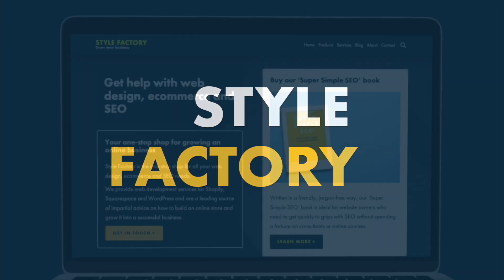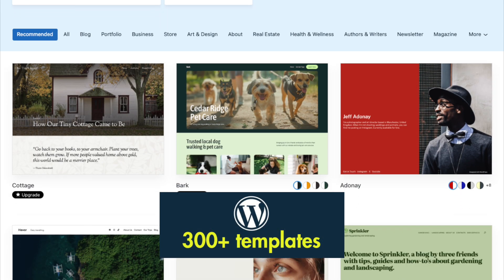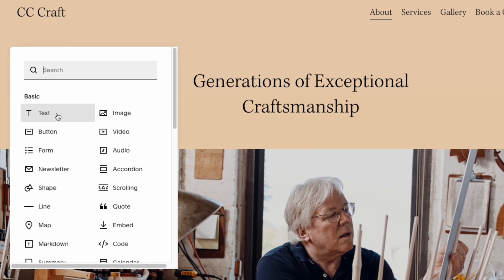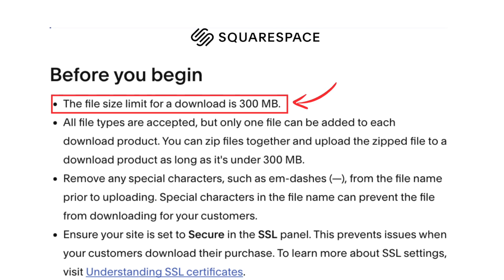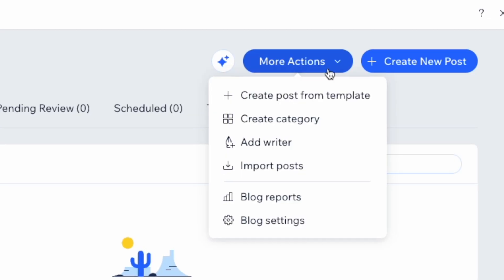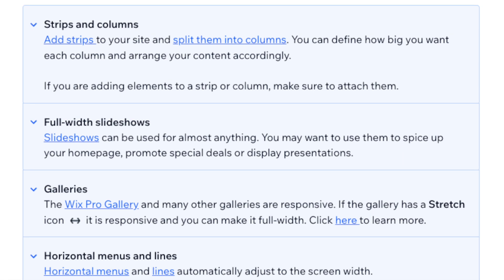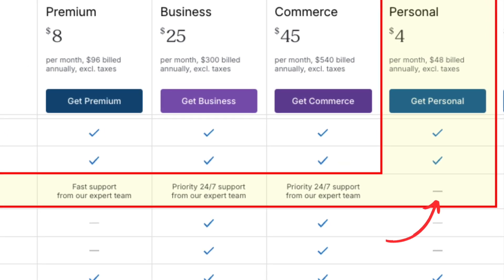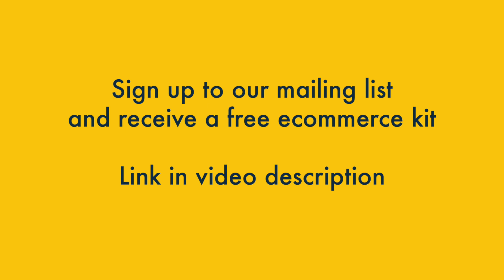Wix vs Squarespace vs Wordpress (2024) — Which is Better?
ABOUT THIS VIDEO:

In the video we cover the key areas that you need to focus on when evaluating these three popular website builders, including:

- templates: quality and quantity
- ease of use
- ecommerce features
- blogging tools
- email marketing
- SEO feature
- apps, integrations and plugins
- scalability

and more!

👉 Key alternative: Shopify.